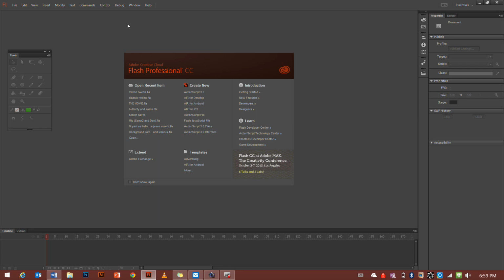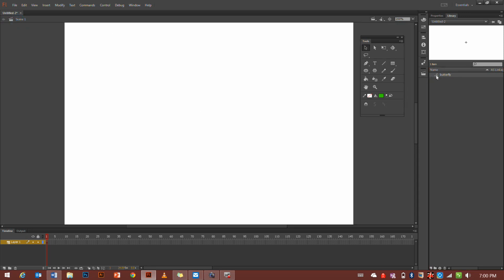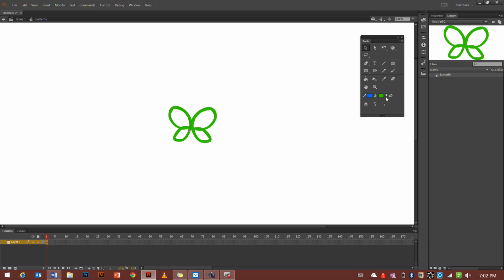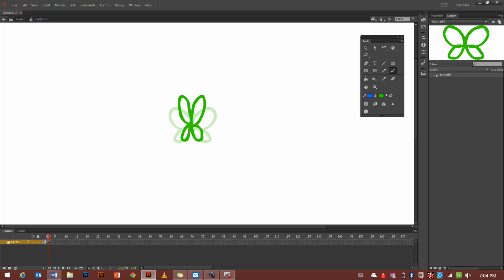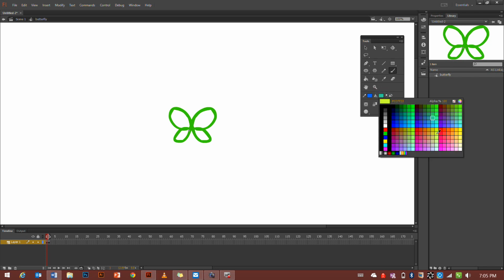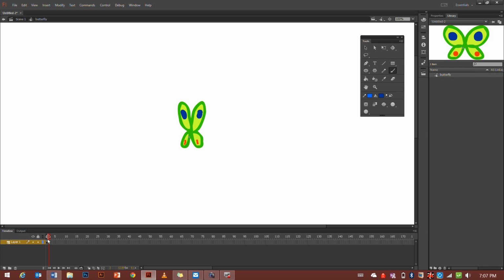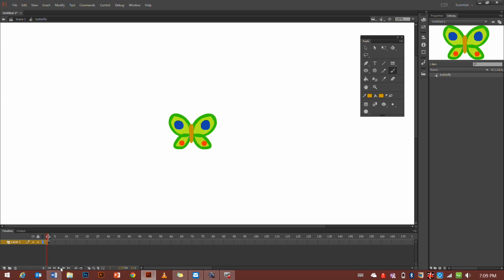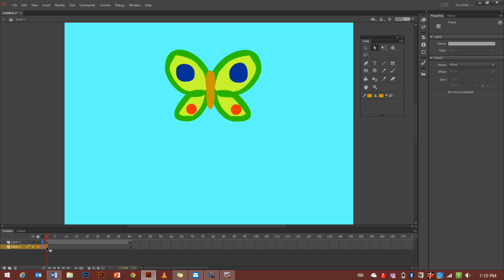Adobe Animate tutorial 5.1 butterfly symbol